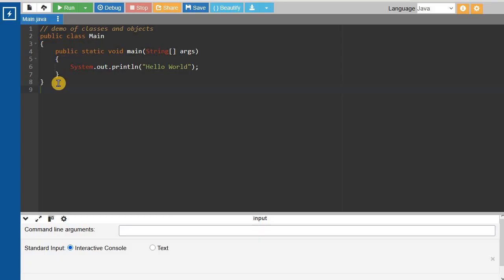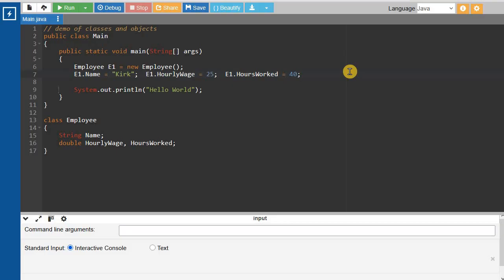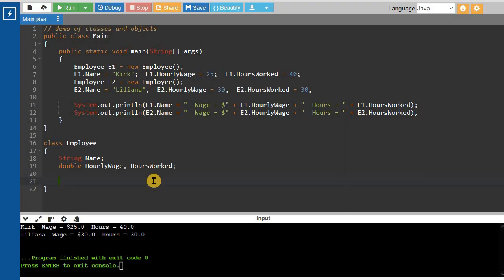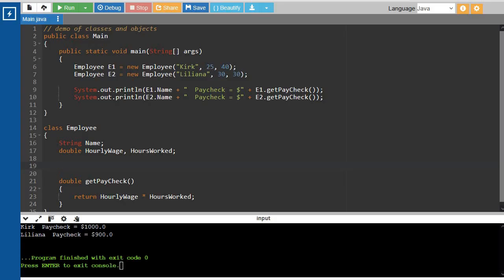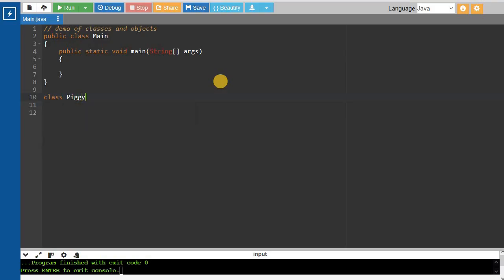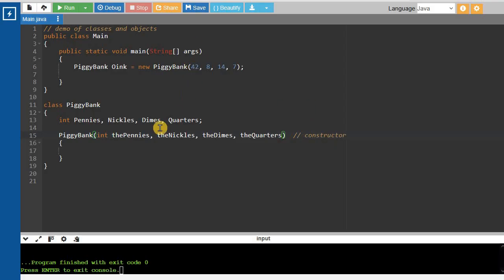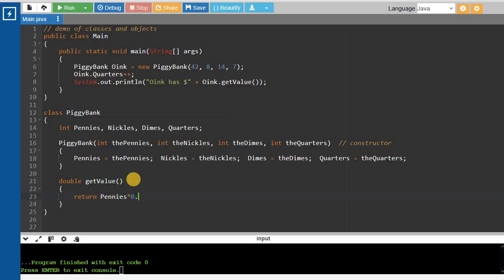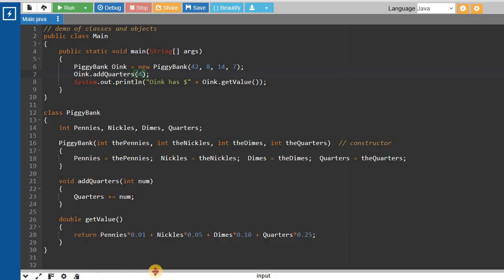Java Classes Part 1